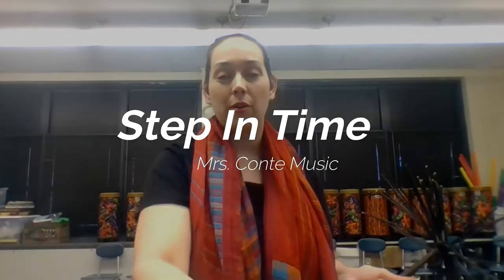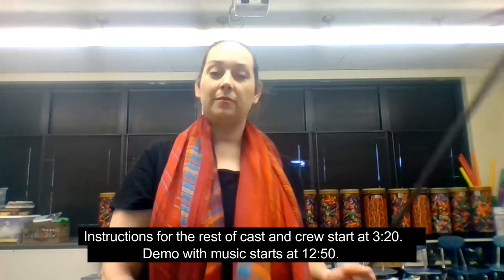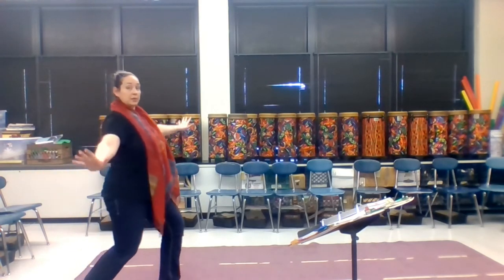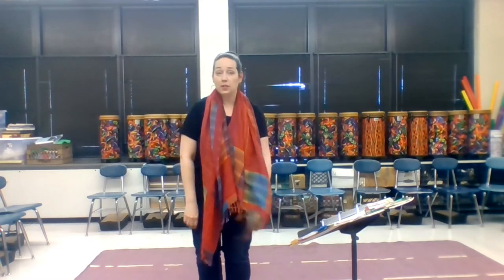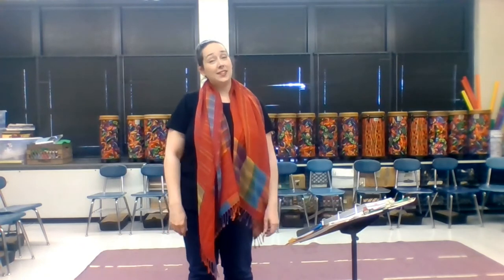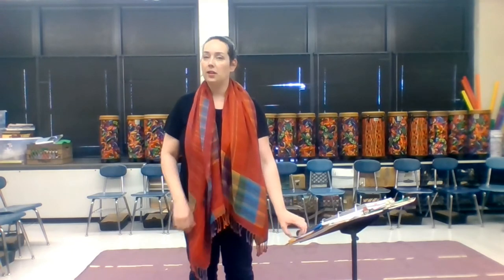Choreography for Step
I am mirroring you in this video, just like I always do in class and rehearsal.  Don't worry about which hand I'm using and try to switch, just mirror me to copy the motions.